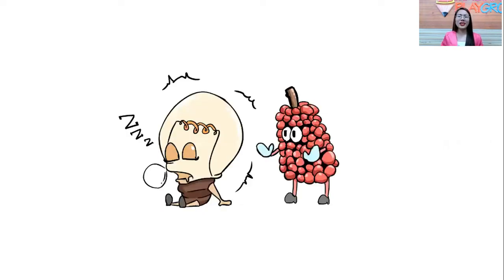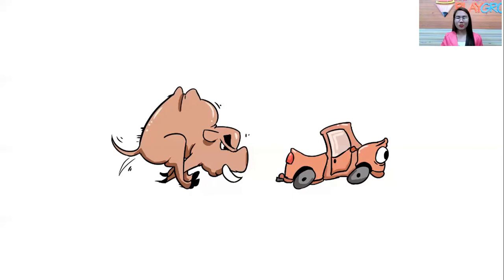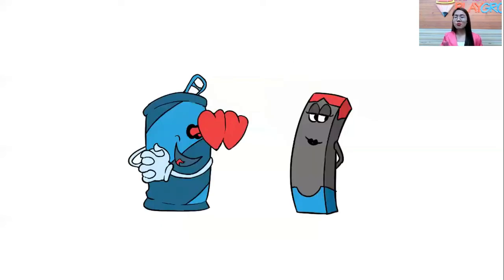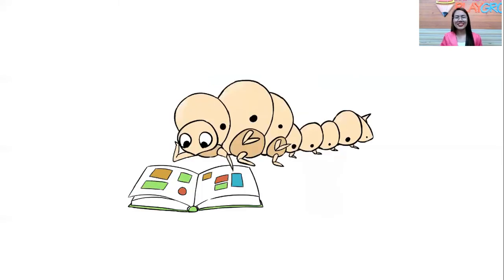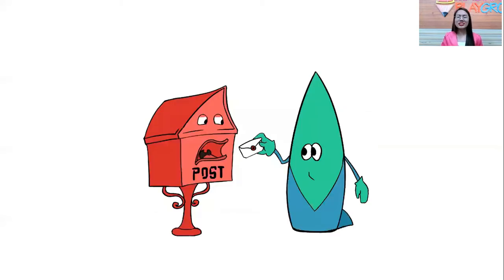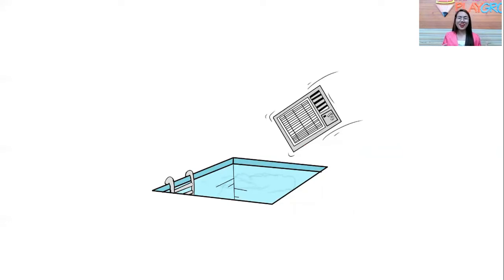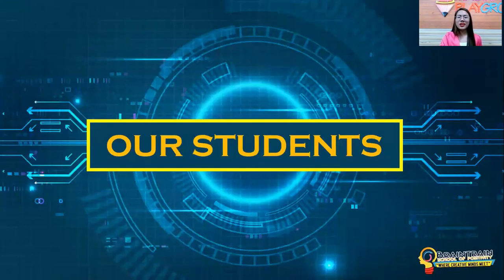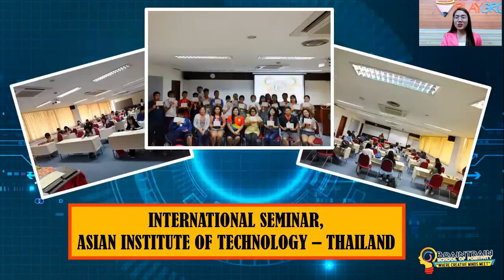FREE MASTERCLASS: ENGINEERING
This channel and its content is copyright of BrainTrain Learning Center. Downloading and public showing of this video is prohibited without the formal consent of the said company.